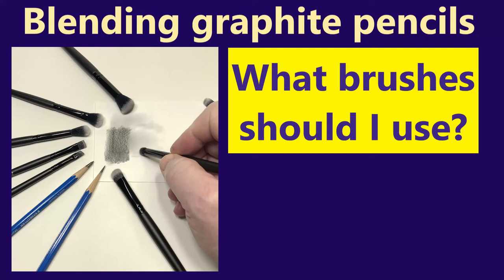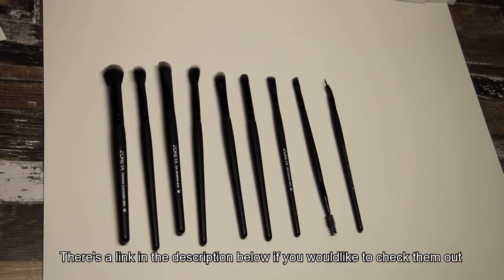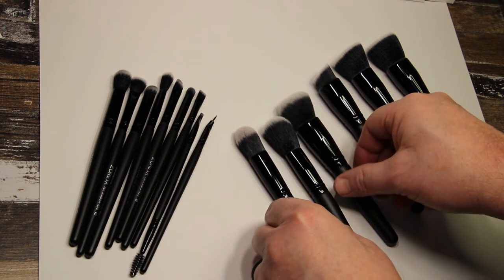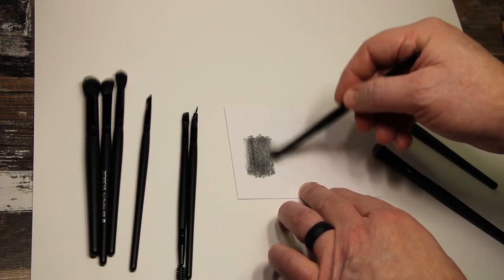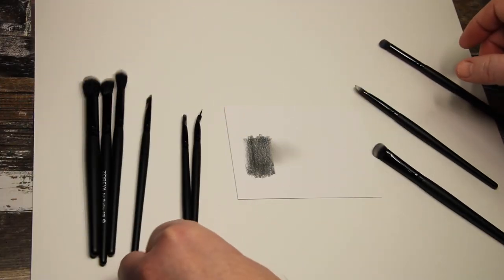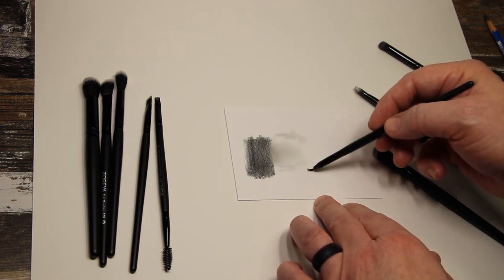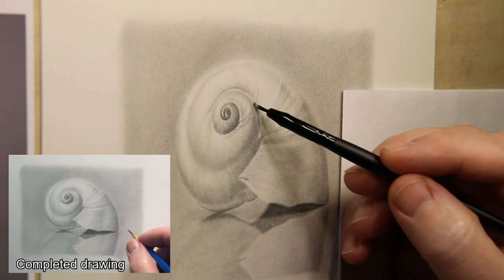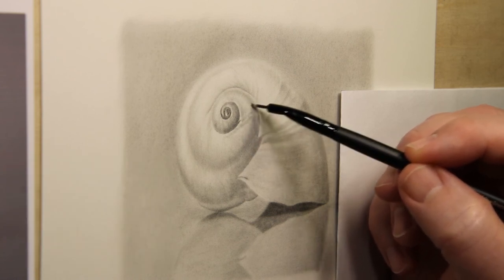Blending graphite pencil. Brushes for blending. How to draw. How to blend pencil drawings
Hi guys,
In this video I'm reviewing some brushes I recently purchased to use for blending my pencil drawings.

Thanks.

Commissions available.

I've included links below to the materials I use.

Materials:

Pencil Sharpener:

Blending Brushes:

Pencils:
Blue wood pencils

Black wood pencils:

Mechanical pencils:

Mechanical pencil lead:
.5 mm 2B

.5mm 4B

Graphite powder: